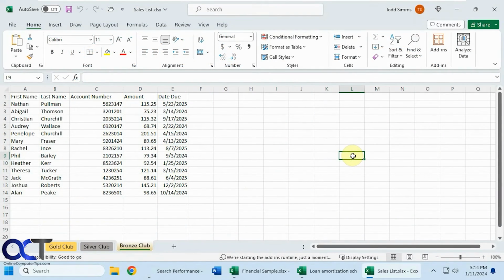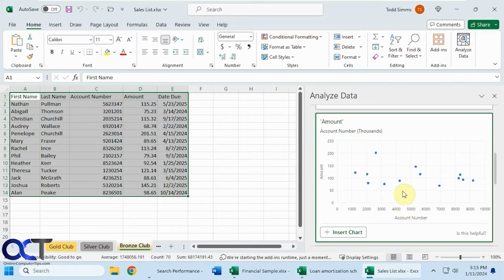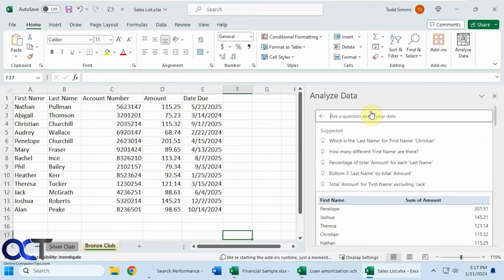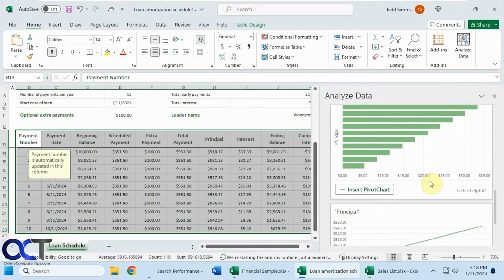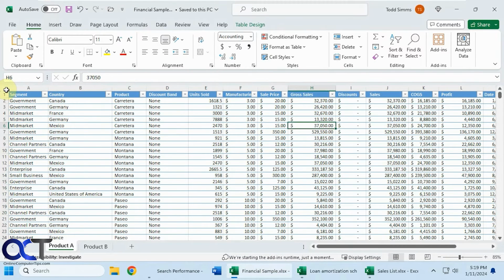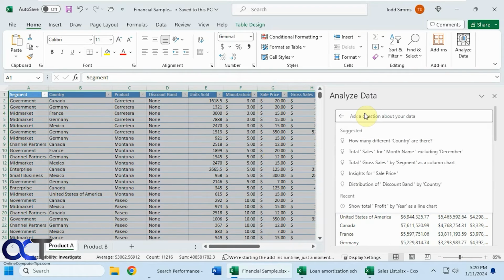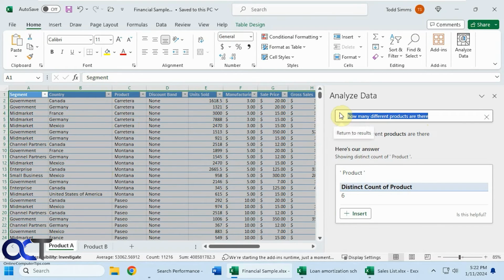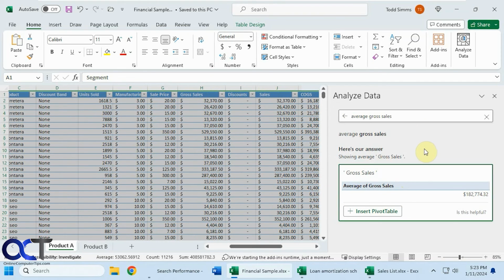How to Use AI in Excel: Analyze Data Feature for Instant Insights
Stop spending hours building complex formulas and pivot tables manually. In this tutorial, we show you how to use the Analyze Data feature in Microsoft Excel to get instant answers about your spreadsheets.

Whether you need to find the highest sales figure, calculate averages, or generate a professional chart in seconds, Excel's built-in AI can do it for you. We’ll walk through several examples, from simple sales lists to complex loan amortization schedules, to show you how to ask the right questions and insert the results directly into your workbook.

0:00 Introduction to the Analyze Data button
0:20 How to highlight your data for the best results
0:40 Generating automatic pivot tables and charts
1:40 Asking natural language questions (e.g., "Who has the highest amount?")
2:15 Using Analyze Data on loan amortization schedules
3:20 Managing complex spreadsheets with multiple data types
4:15 Troubleshooting: What to do when Excel can't answer a question
5:45 Tips for refining your questions for better AI accuracy
6:10 Summary and final tips

Step-by-Step Instructions:
1.- Open your Excel workbook and ensure your data is organized with clear headers.
2.- Highlight the range of cells you want to study.
3.- Go to the Home tab and click the Analyze Data button on the far right of the ribbon.
4.- Browse the automated suggestions, such as trends, outliers, or summary charts.
5.- To add a suggestion to your sheet, click Insert Pivot Table or Insert Chart.
6.- Use the query box at the top to ask specific questions, such as "What is the average profit by month?" or "Top 5 sales by region."
7.- If the AI provides the data you need, you can click the insert options to turn that answer into a permanent part of your spreadsheet.